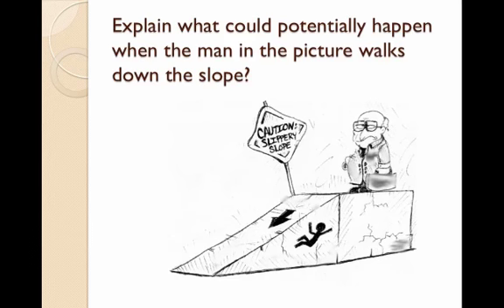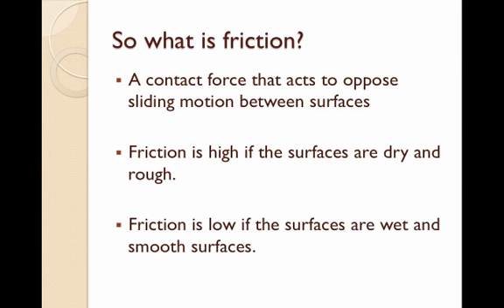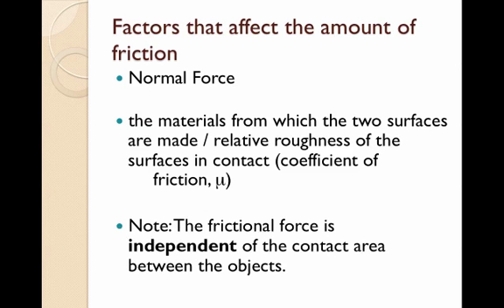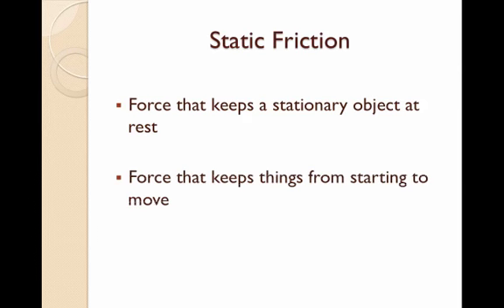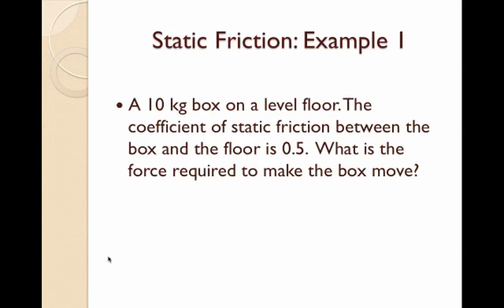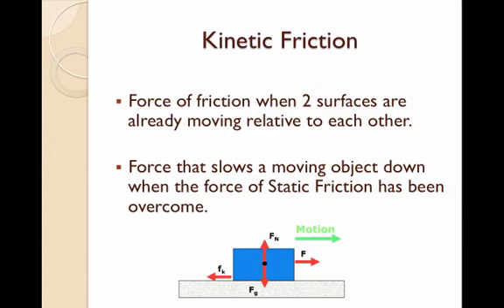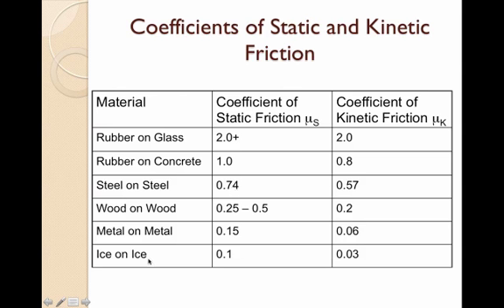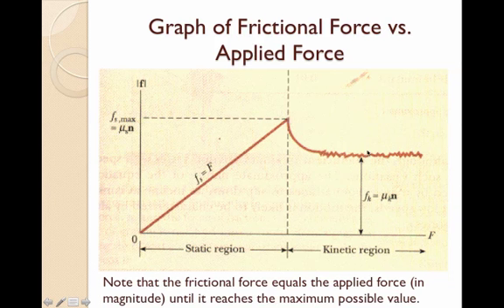Static and Kinetic Friction